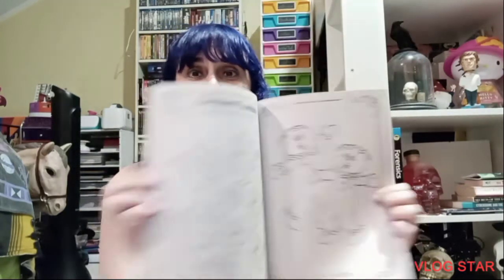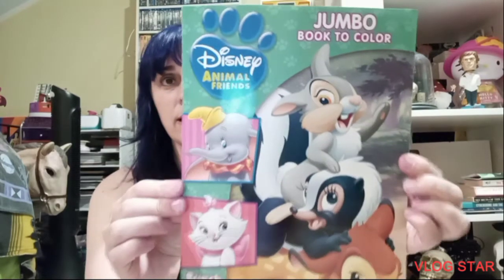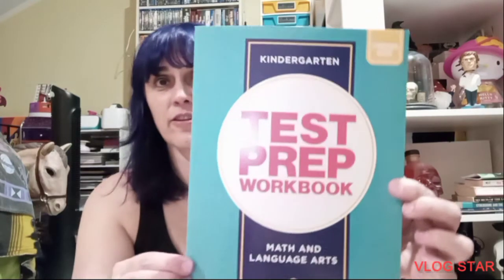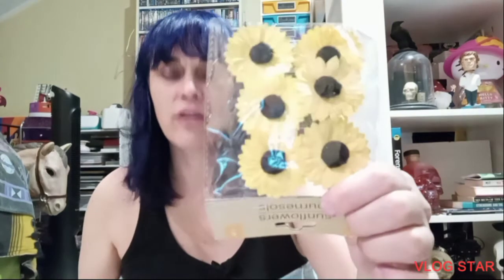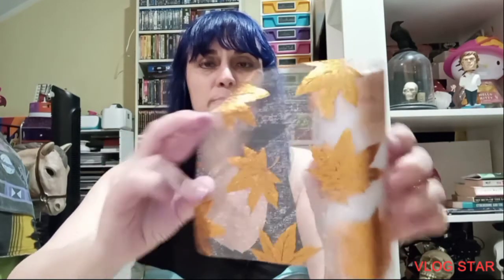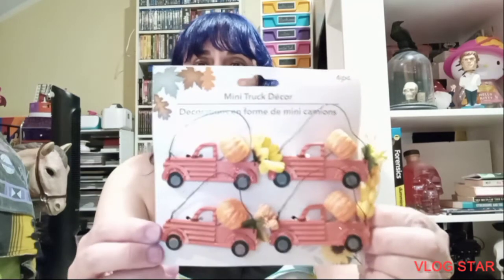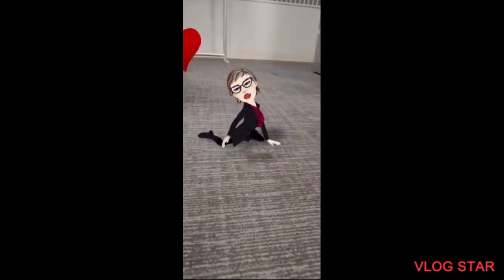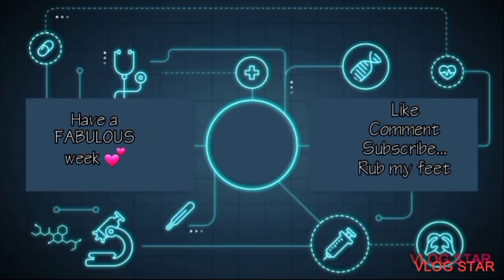Dollar Tree mini-haul